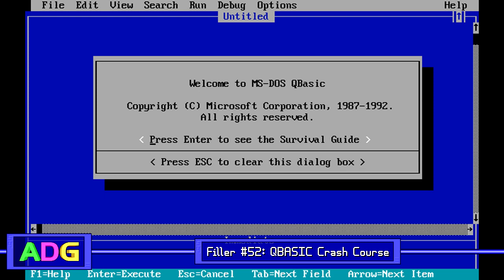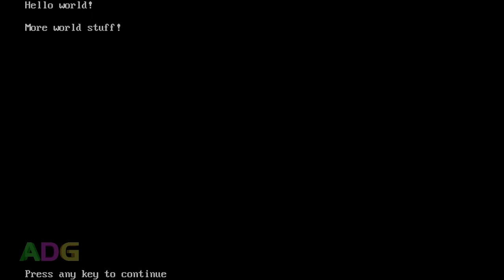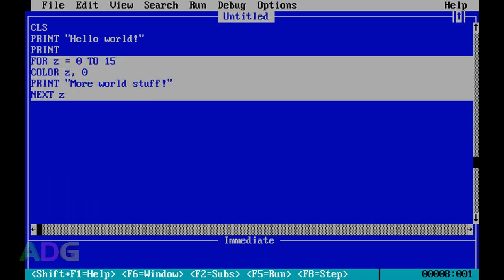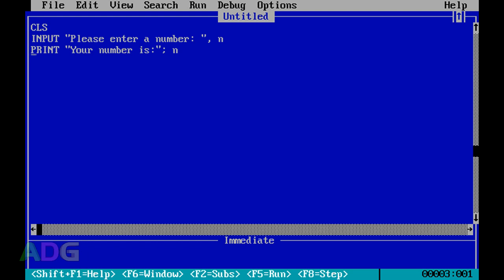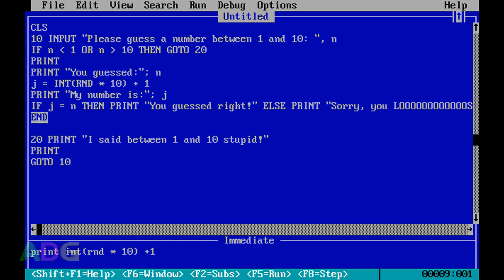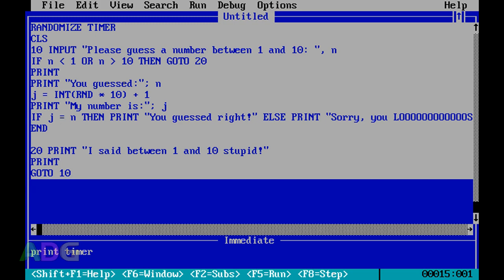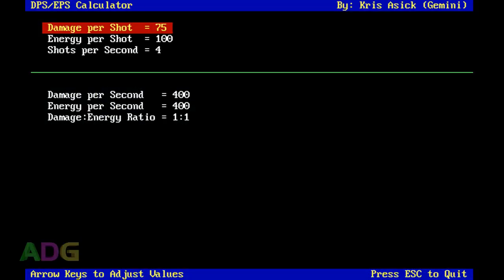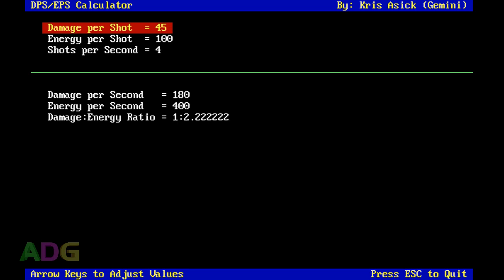ADG Filler #52 - QBASIC Crash Course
I've been asked a number of times now to do a programming-related video, but I've been hard pressed to come up with something which would make for a decent and generally appealing video which wouldn't need to span several dozen episodes. After a lot of thought though, I think I finally figured out a good way to do a programming video: By giving everyone a crash course in QBASIC! It still took an hour to cover but for anyone with even a remote interest in learning how to program, this will be well worth your time!

Additional Information and Corrections:

* Here's a download of the source code for the final program written in this video which you guys can freely mess around

* Although I COULD go into more advanced game coding topics, only the coders amongst you all will have any idea what I'm talking about. Generally speaking, if you want to get right into making games but have no idea how to code, you either need to enlist the help of others, join in on another project, or use a game creation system of some sort which will do much of the dirty work for you. It would take many dozens of videos to both explain and detail all of the aspects which go into making a game.

* Apologies for how freaking LONG this video is... There was absolutely no way to make it any shorter given the amount of content covered. Heck, despite being an hour long I'm willing to bet a bunch of you will feel I go over everything way too fast... hence why I called it a "Crash Course". ;)

* One modern option for people who don't have access to QBASIC or QuickBASIC is QB64, which is a Windows program which emulates much of what QuickBASIC could do. It can be found here for those curious about it